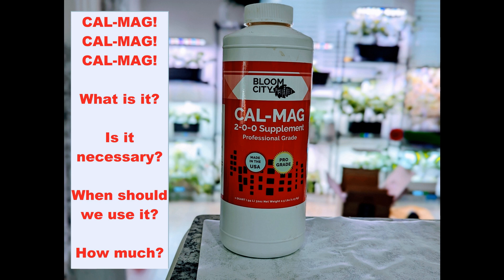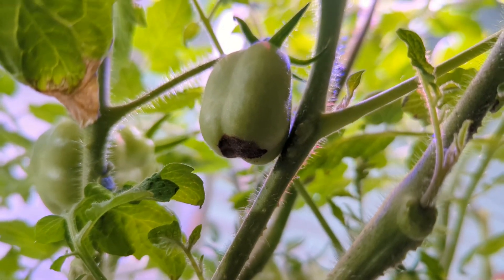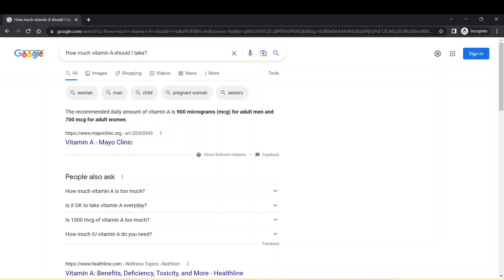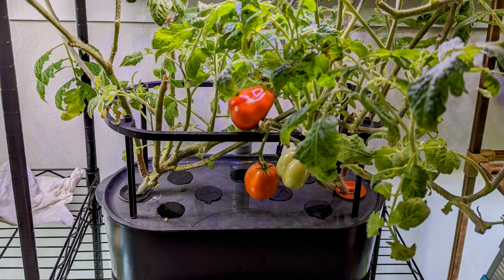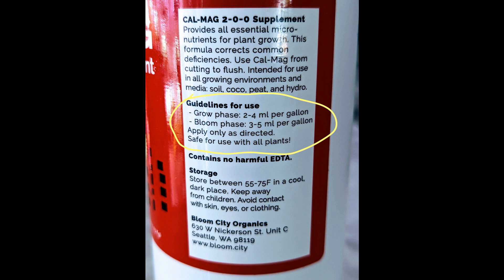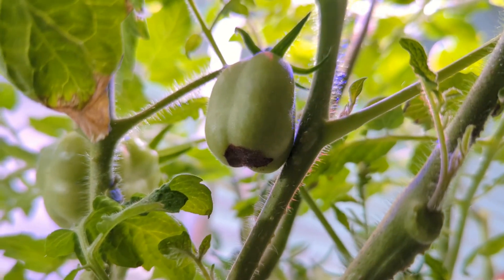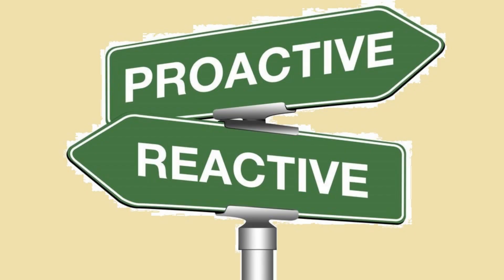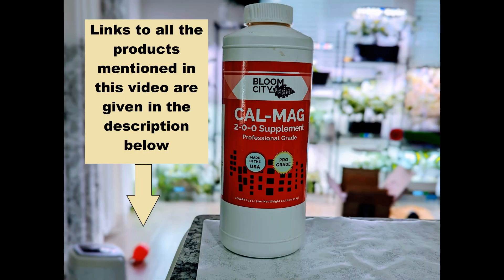Calcium and Magnesium (cal-mag/calmag) Supplements in Aerogarden - What, why, when, and, how?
Use of Calcium and Magnesium Supplements in Aerogarden.

Products mentioned in the video:
Aerogarden nutrients